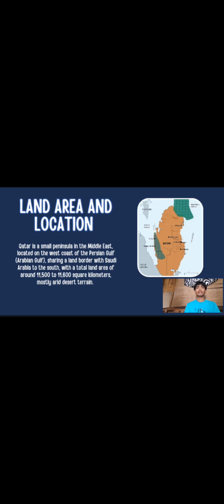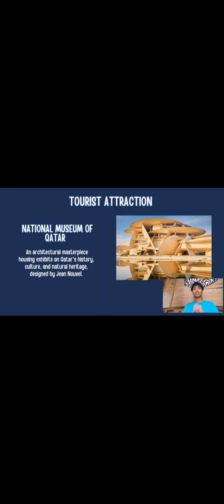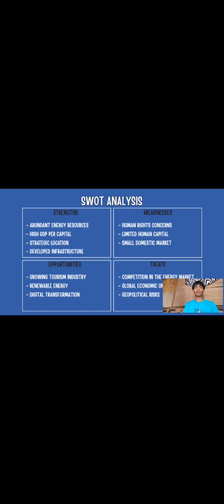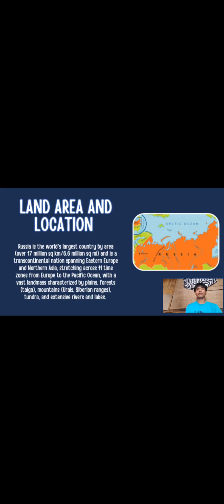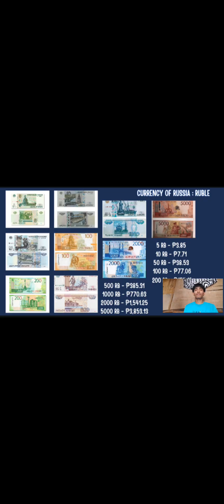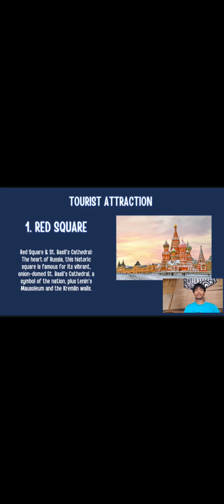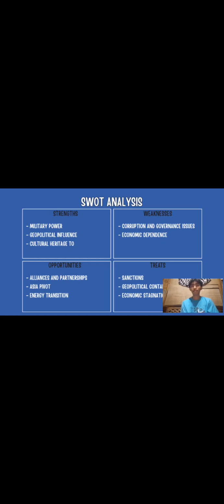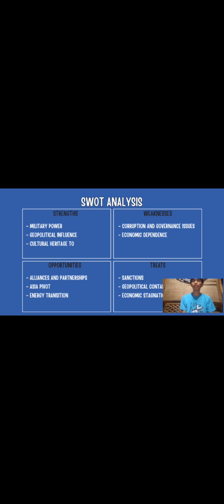Qatar and Russia - Ben Daniel Berino BSTM-3A